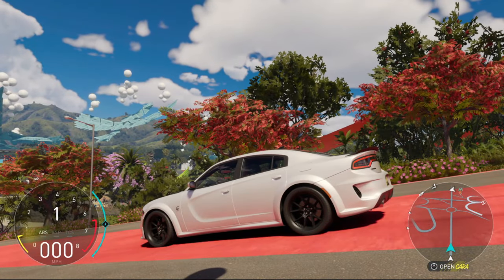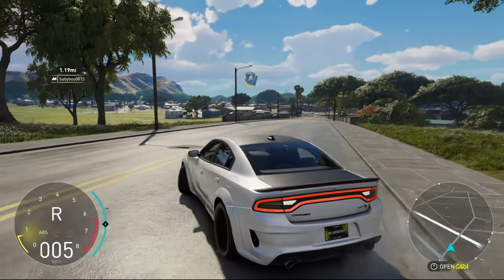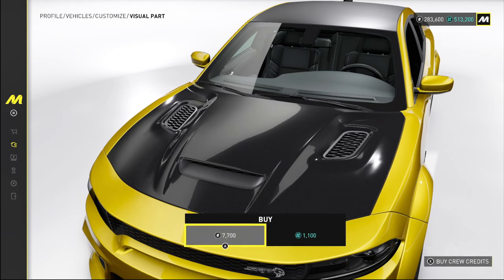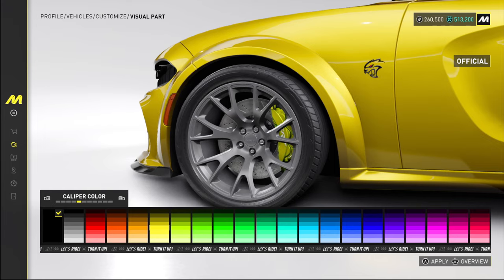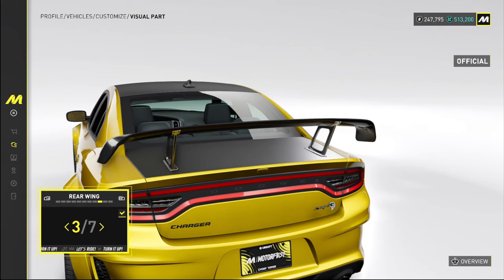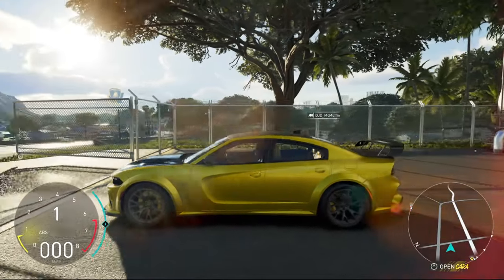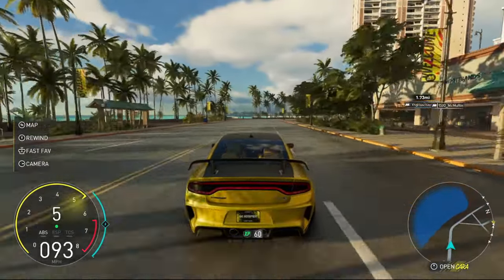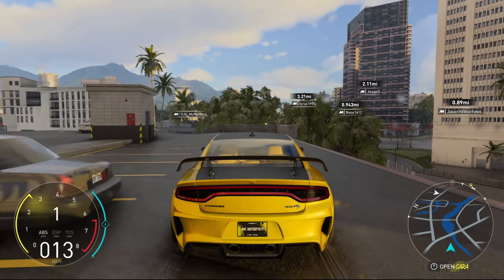The Crew Motorfest: Dodge Charger Hellcat Redeye WIDEBODY FULL BUILD!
The Crew Motorfest: Dodge Charger Hellcat Redeye WIDEBODY FULL BUILD! | TC9700Gaming

Welcome back to The Crew Motorfest for a full, custom build of the Dodge Charger Hellcat Redeye Widebody! That name is an absolute mouthful LOL!